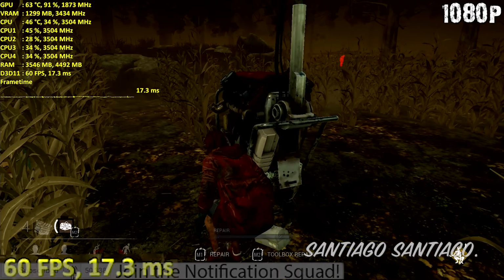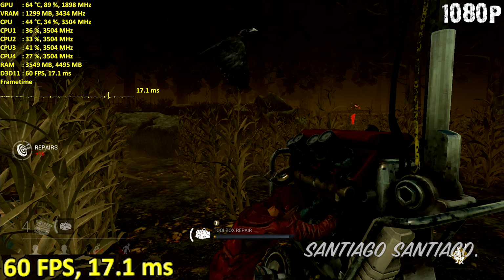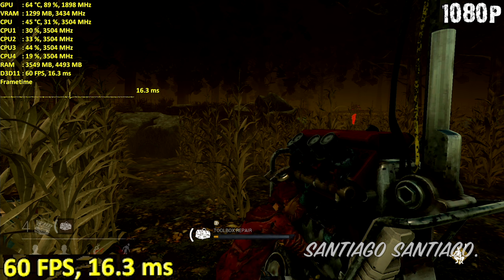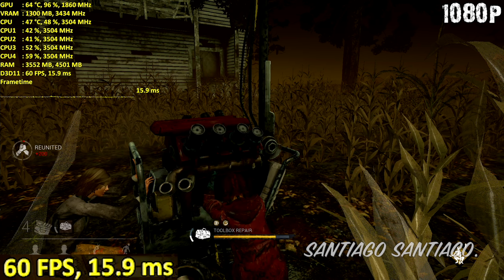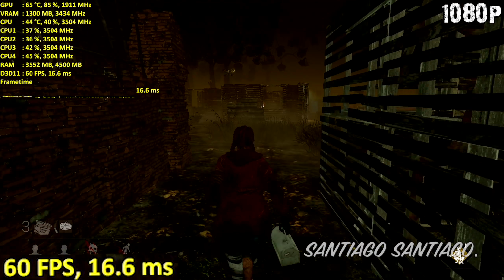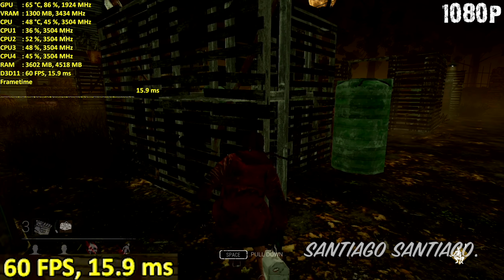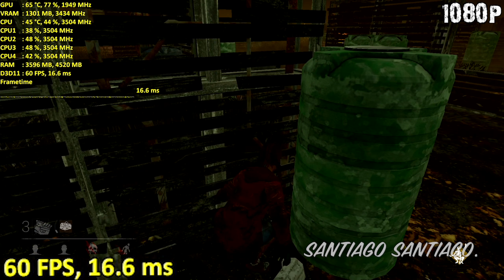Dead By Daylight - GT 1030 - 1080p - 900p - 720p - 1440p - g4560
- Index:
Gameplay starts at 00:03
I crank up the settings at 02:33
I switch to 900p at 05:08
I crank up the settings at 07:46
I switch to 720p at 10:24
I crank up the settings at 13:00
I switch to 1440p at 15:33

-8GB RAM DDr4 2133MHz (2x4GB Kingston HyperX Fury)

-GeForce GT 1030 2GB Single Fan (no 6 pin)
Manual OC=+240Mhz Core Clock and +430MHz Memory Clock

-1TB HDD 7200RPM (Western Digital Blue)